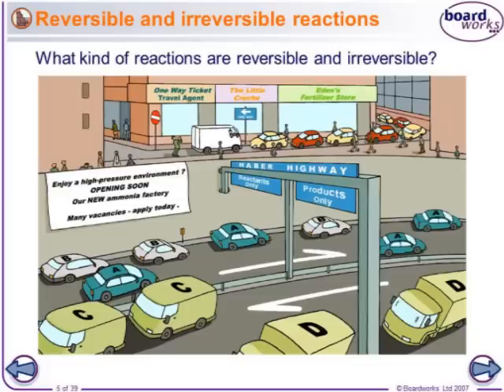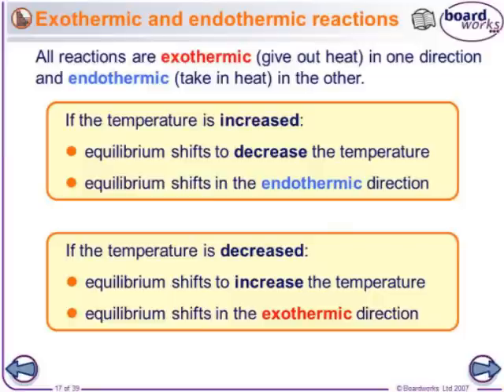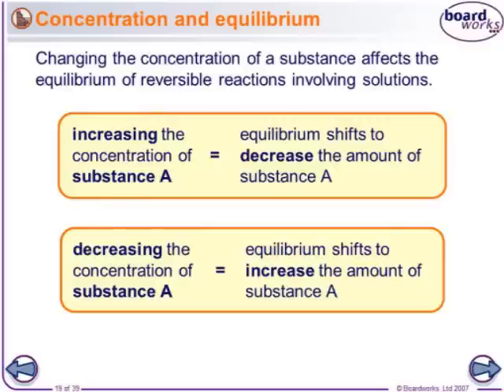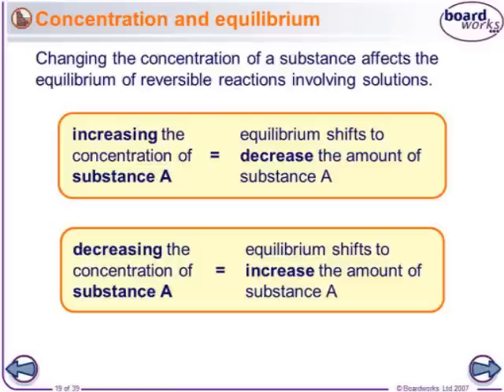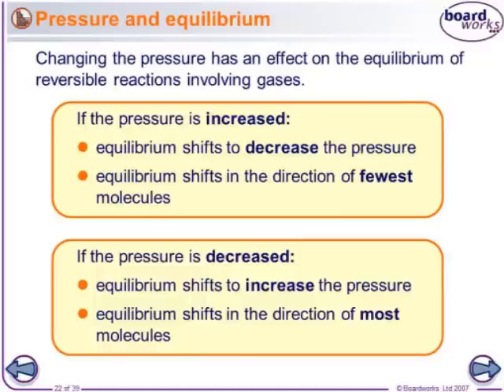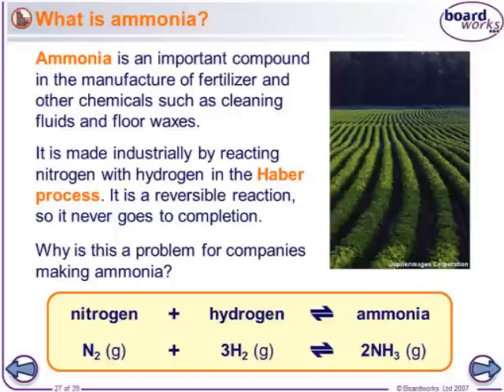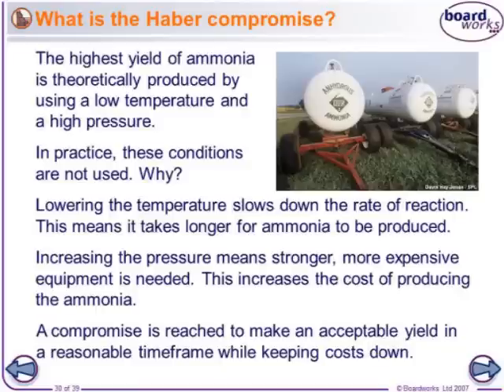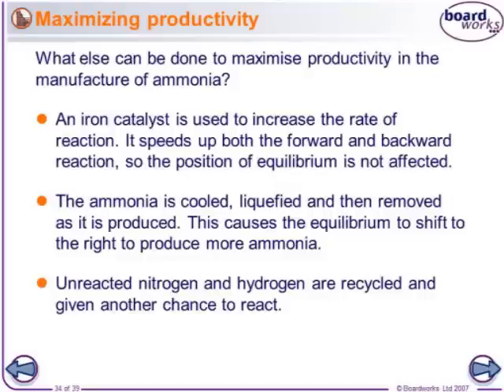Equilibria and Haber process - changing conditions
Year 11 iGCSE chemistry